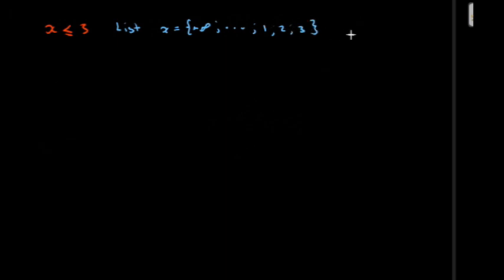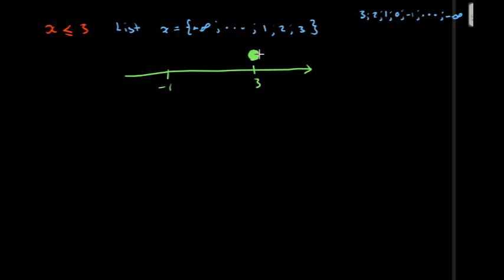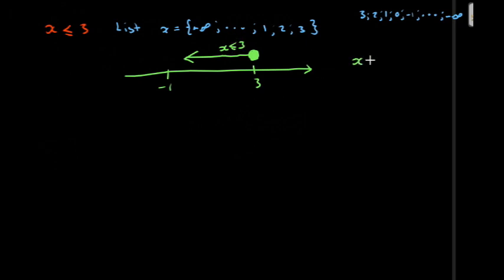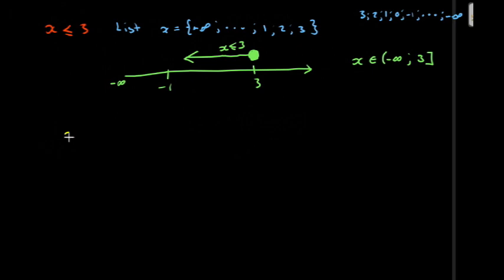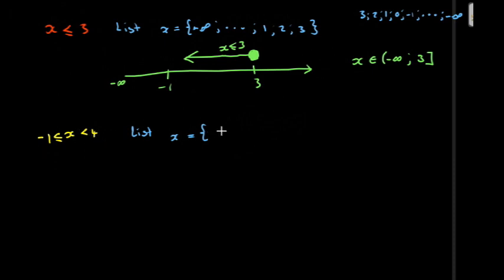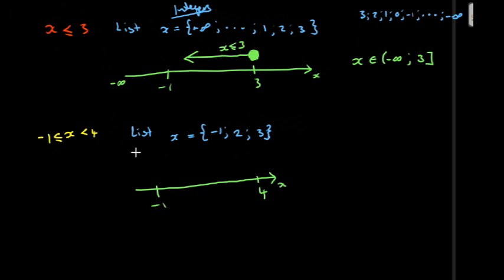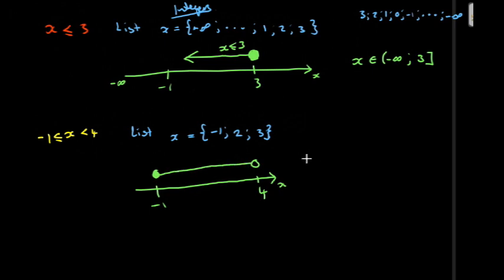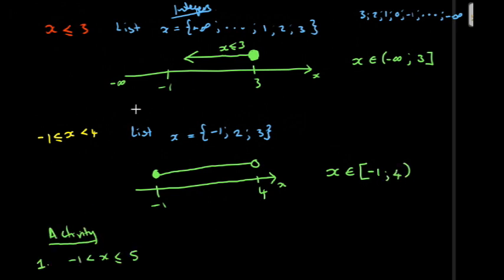INEQUALITIES PART 3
INEQUALITIES PART 3 is the last out of the three inequality videos I made for Grade 12 learners who do Pure Mathematics. Everything in my videos is explained from scratch.

1. PAPER ONE QUESTIONS
Quadratic Equations
Basic Algebra
Nature of Roots
Inequalities
Surds
Exponents
Number Patterns
Functions (Linear, Hyperbola, Parabola, Exponential, Logarithms)
Finance
Differential Calculus

2. PAPER TWO QUESTIONS
Statistics
Analytical Geometry
Euclidean Geometry
Trigonometry